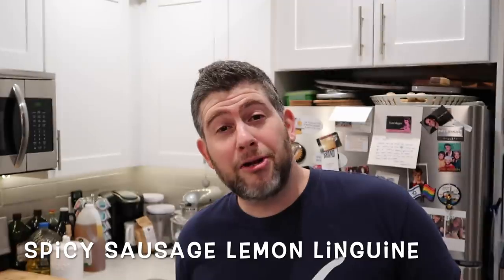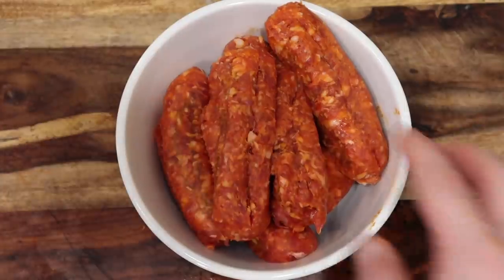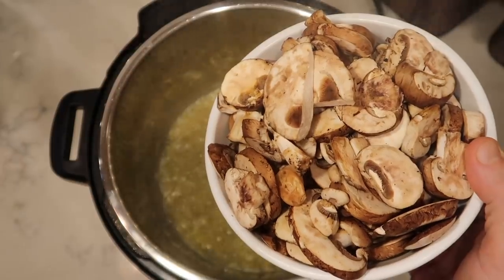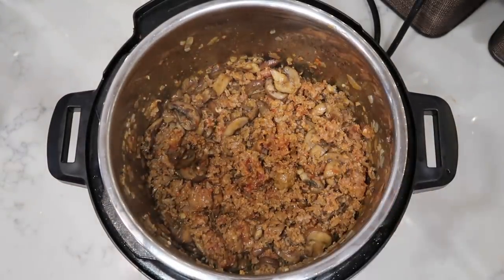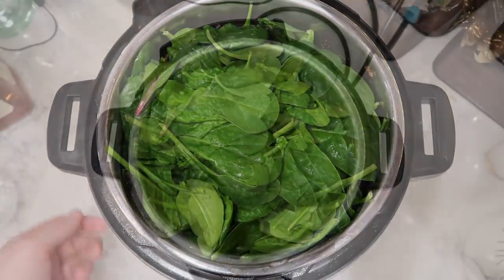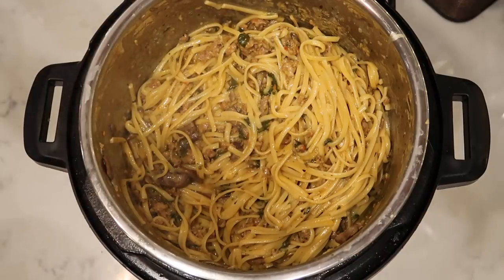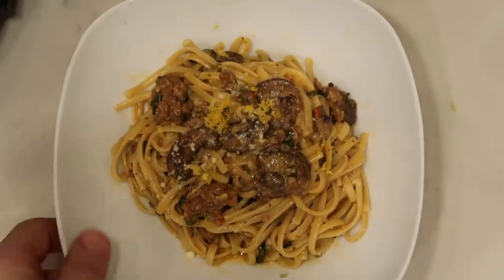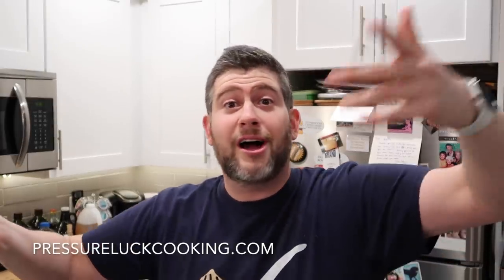Instant Pot Spicy Sausage Lemon Linguine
Imagine Rapunzel's beautiful, blonde hair were a pasta. It would be linguine in a creamy, lemony sauce. And when the prince and the witch fight over who gets to climb her hair, it becomes spicy.

Spicy Sausage Lemon Linguine is literally the hottest new pasta in all the land and, once you make it in your Instant Pot, you're about to lose your culinary minds in the best way possible.

And get them at these links below for GREAT prices!:

Instant Pot Air Fryer Lid:

IP Duo Crisp + Air Fryer:

IP Duo Nova:
3-qt (mini)

IP Duo Plus:
3-qt (mini)

IP Duo:
3-qt (mini)

Instant Pot Smart Wifi (great for hearing and visual impaired individuals):

At the time of this video, Pressure Luck exclusively used Better Than Bouillon for all its broths and bases.